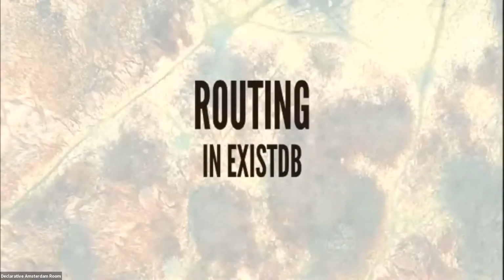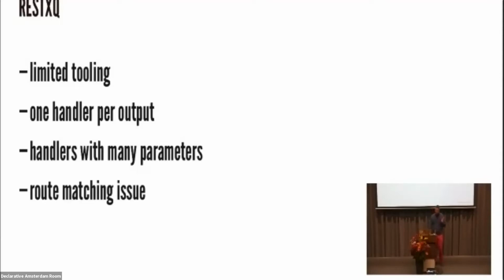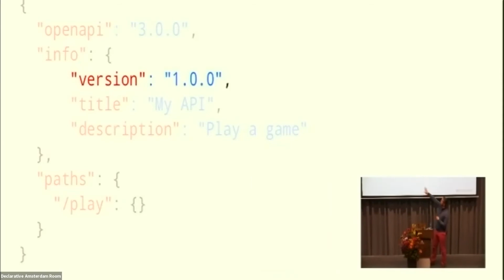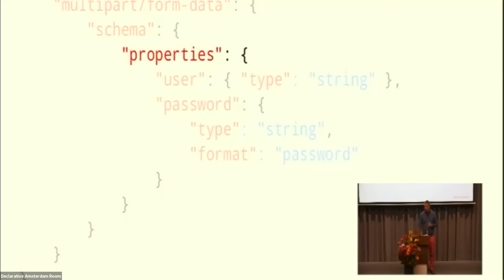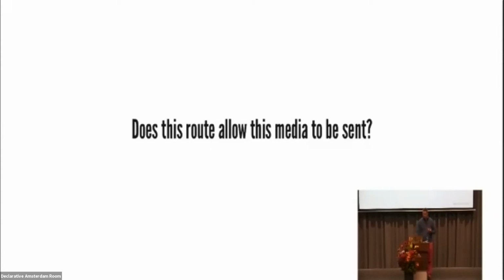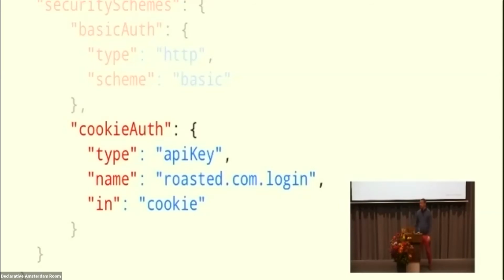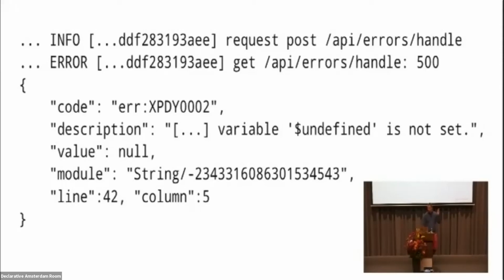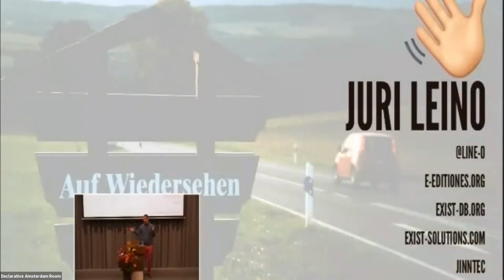Roaster, declarative routing for eXist db - Juri Leino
Declarative approach to routing requests in eXist-db

A brief introduction into the status quo, followed by a presentation of a new approach to declaratively design APIs and route requests with examples for several use cases.

Introduction

I will explain the basics of routing in general.
After that, we will have a look at the status quo of routing requests in eXist-db.
In particular using rest, RestXQ and the controller.xq and their pros and cons.
- rest
 - has some quirks
 - does not encourage RESTful interface best-practices
 - can be hard to secure
- restXQ
 - route handlers can be somewhere in a package
 - can lead to duplicate code for multiple output formats
 - parameter handling authentication and error handling is left to the user
- controller.xq
 - parameter, authentication and error handling is left to the user
 - complex controllers can get hard to read
 - can only pass strings as parameters to handlers

History

Because of said limitations of all routing options on exist-db I made several attempts to come up with a better solution that maps a route to a function.
2019 I had a series of small breakthroughs and a working prototype that roughly modelled after the express router known from nodeJS.
By mid 2020 Wolfgang Meier expressed the need for a better routing option to use with TEI-publisher. I showed him what I got and he ran with it.
He had the brilliant idea to implement the OpenAPI standard and thus created a router where you first create the documentation. You declare which routes exist and what they expect and return.
In this configuration you also set things like headers, mime-types and more.
This ongoing collaboration is now part of e-editiones, the same society that governs TEI-publisher.

Hands-On

At the beginning we will have a look at an example JSON file that declares a simple API of an exist-db package.
1. Using a test page created from our declaration
2. Looking at the JSON file itself
Then we will create a new route that will output different formats like (HTML, XML, JSON, CSV).
I will show how to set arbitrary headers per route, in a handler function, dynamically, for cacheing and also using a middleware for all routes.
To round things up, how to secure routes with cookies and basic auth, how to handle authorisation of requests and how to use a custom authentication method.

What's next?

What are our medium and long-term goals and how can you contribute.

Juri Leino is a software gardener from Berlin with over 15 years of experience in web development. In most recent years he has joined the exist-db project as a core developer focussing on the XQuery runtime. Next to consulting for exist-solutions and jinntec he also maintains and develops node-exist and gulp-exist and created XQuery libraries like xbow,  exist-jwt and dicey.